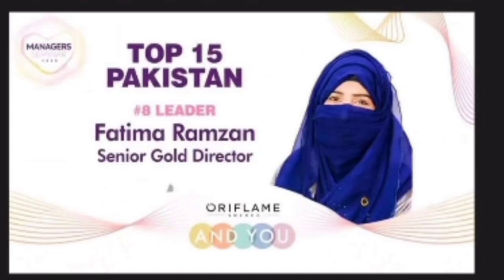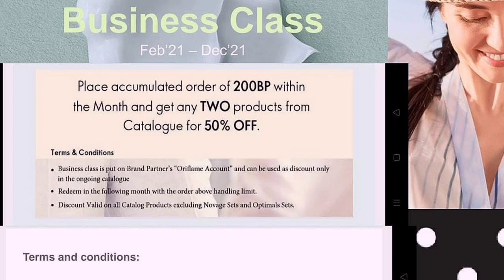Let's Enjoy Business Class Offer Urdu /Hindi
🔴بزنس کلاس کن ممبران کے لیے ہے اور اس کو کیسے حاصل کیا  سکتا ہے؟

❇️یہ آفر ہر نئے آنے والے اور پرانے ممبرز کے لیے ہے جو ممبر کسی  مہینے میں 200بزنس پواءنٹ کرے تو اگلے مہینے وہ کیٹ لاگ میں سے کوئی سی بھی اپنی مرضی کی پروڈکٹ%50ڈسکاونٹ پر حاصل کر سکتا ہے شرط یہ کہ اس کا کوئی بھی آرڈر اس مہینے کا cancel ❌ نہ ہو۔

❗❗ضروری نوٹ❗❗
یہ آفر موجودگی کیٹ لاگ کی پروڈکٹ پر ہو گی اور Novage,یاoptimalکے کسی بھی سیٹ پر یہ آفر میسر نہیں۔ ایک سنگل پروڈکٹ پر یہ آفر validہو گی۔

جب تک آپ کے تمام آرڈرز کی paymentکلیر نہیں ہو گی تب تک آپ یہ آفر حاصل نہیں کر پائیں گے اس لیے اس با ت کا دھیان رکھا جاءے آپکے تمام آرڈرز کی paymentجلد ادا ہو جائے